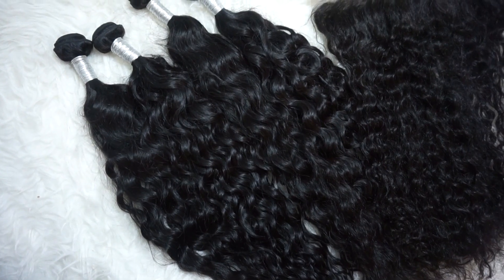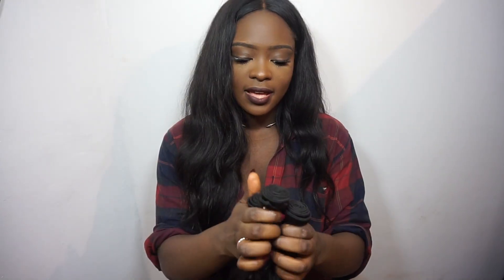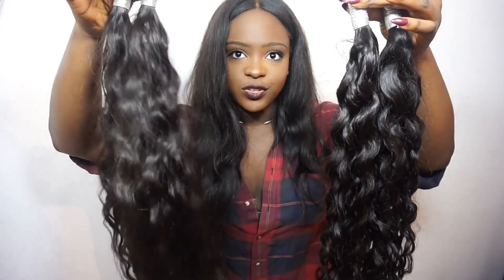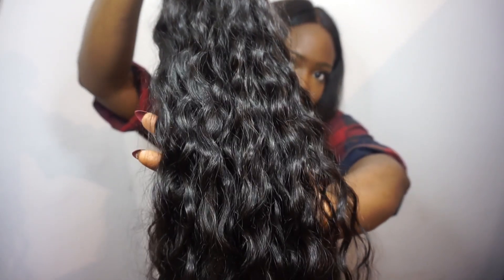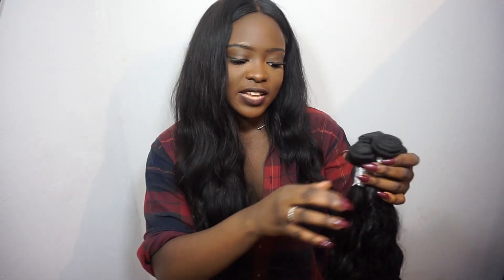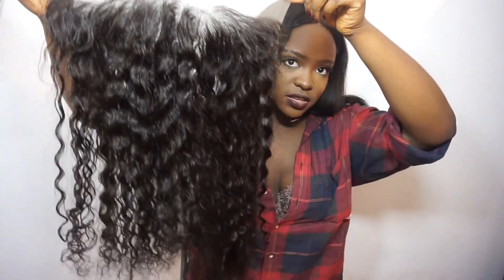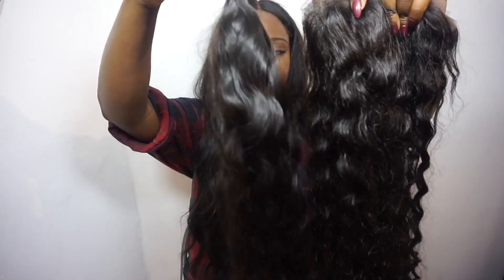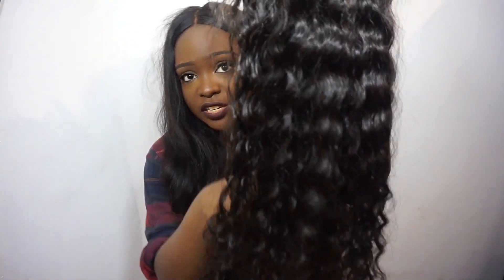Virgo Hair Brazilian Water Wave | Lace Frontal & Bundles First Look! (Aliexpress)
SOCIAL MEDIA ♡

20" Frontal 24, 26, 28, 28

Links:
4 Bundles:

HAIR INCLUDED ♡
WORLD WIDE SHIPPING!
Follow @ManeKingWigs